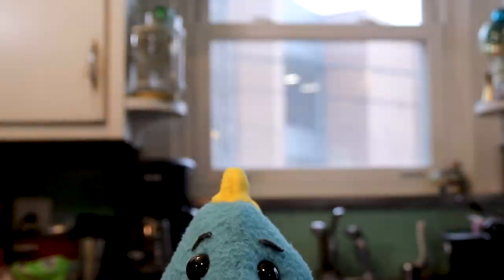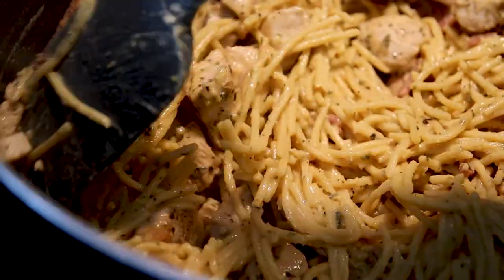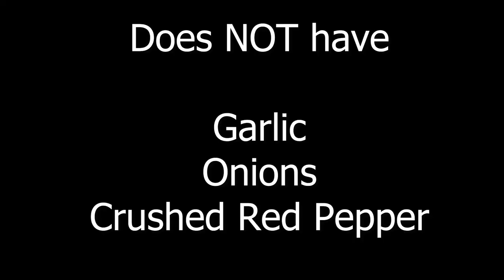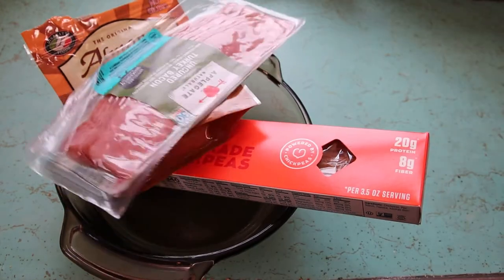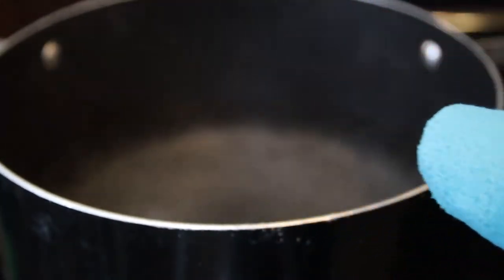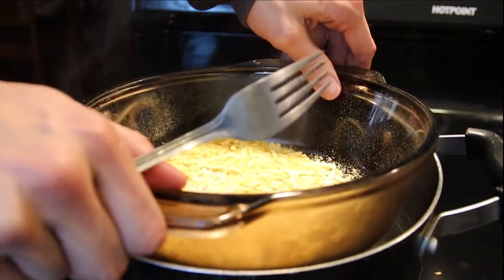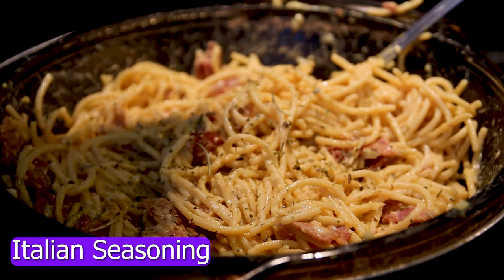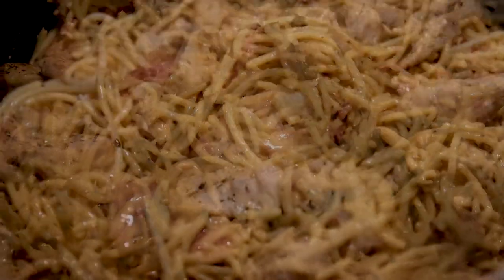Carbonara Dairy Free | Low Calorie Recipe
Daniel (The Person) and Binx (the Dragon) create a Dairy Free/low calorie alterative for Carbonara. Enjoy and watch along!

Recipe:
Banza Chickpea Spaghetti - 8oz
Applegate Uncured Turkey Bacon - 4 Slices
Nutritional Yeast - 18 grams
Unsweetened Almond Milk - 1/2 Cup MORE OR LESS
Lisanatti Almond Mozarella Style Cheese - 60grams

(optional addition)
Chicken Breast - 8oz